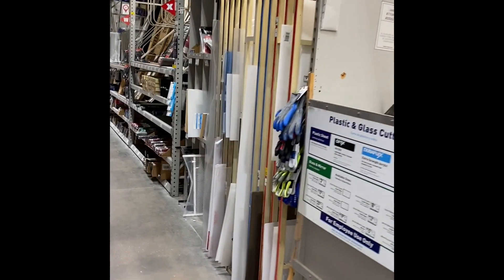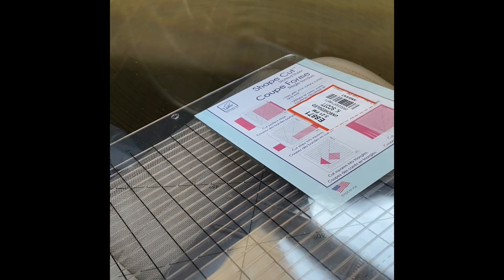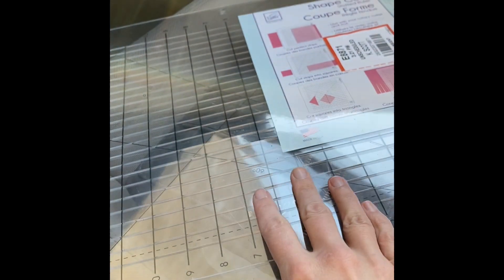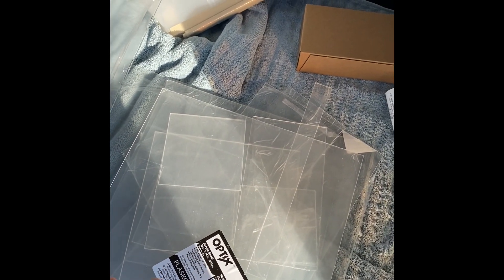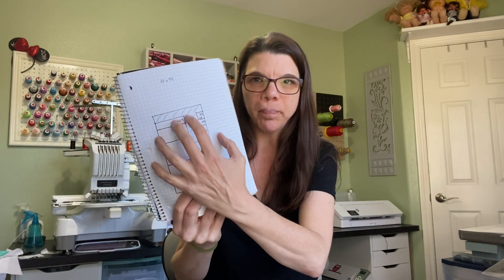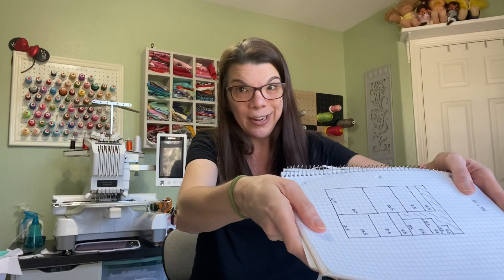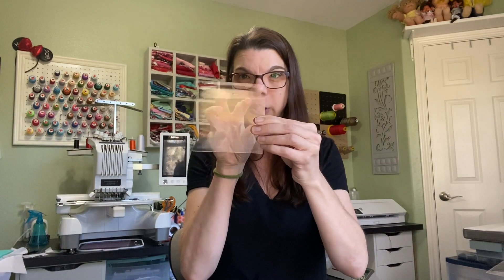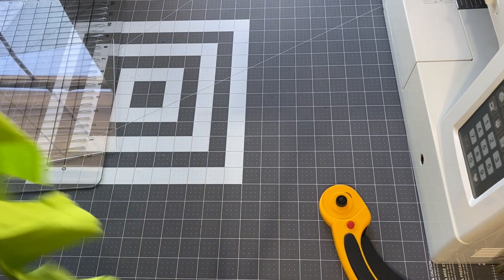Getting plexiglass cut into rulers!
In this video I'll show you how I got quilting rulers cut from a piece of plexiglass. I ended up with 10 rulers for a super cheap price! I also compare them to a regular store bought (expensive) ruler.

Products I use:

General Sewing
Coverstitch Machine
Sewing clips
Elastic bodkin
Glitter ribbon

Embroidery
Sticky stabilizer
Cutaway stabilizer
Applique scissors

Completed Projects: